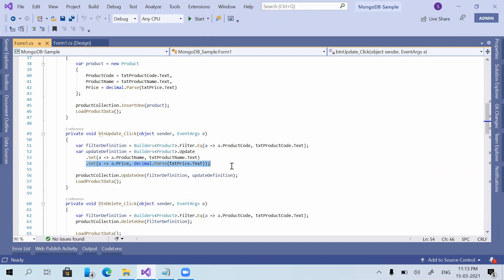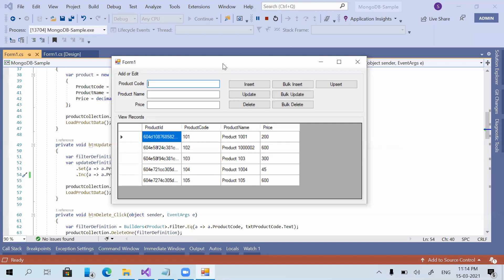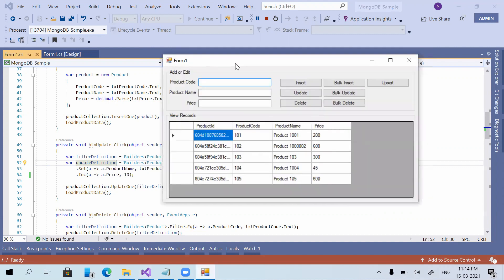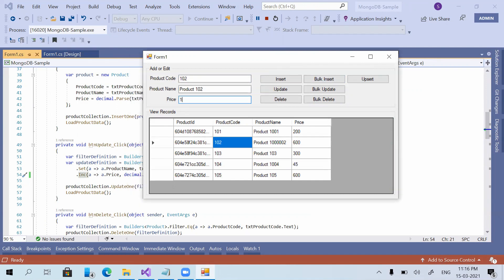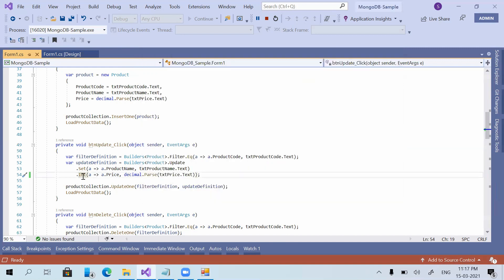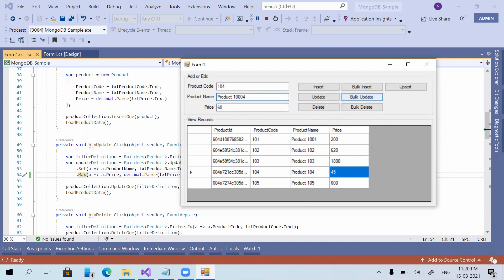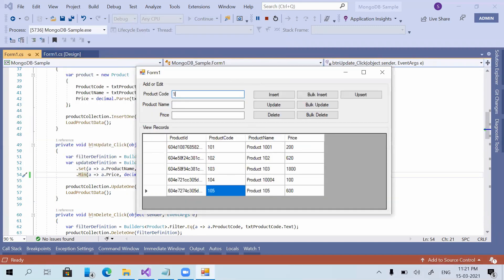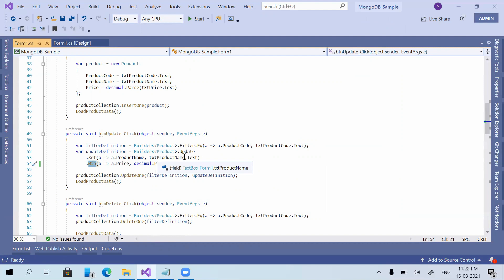More Options in MongoDB C# Update Definition - Part5 of MongoDB with C# Beginner's Tutorial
This is Mongodb C# Update Tutorial with some advanced functionalities [Mongodb C# Advanced Update]. Let's learn more about MongoDB C# Update.

MongoDB C# Update Definition Operators:
1. MongoDB C# INC Operator [MongoDB C# Increment Operator]:
The inc operator increments a field by a specified value. The inc operator accepts positive and negative values. If the field does not exist, inc creates the field and sets the field to the specified value. Use of the inc operator on a field with a null value will generate an error. inc is an atomic operation within a single document.

2. MongoDB C# MUL Operator [MongoDB C# Multiply Operator]:
Multiply the value of a field by a number. The field to update must contain a numeric value. If the field does not exist in a document, mul creates the field and sets the value to zero of the same numeric type as the multiplier. mul is an atomic operation within a single document. Multiplication with values of mixed numeric types (32-bit integer, 64-bit integer, float) may result in conversion of numeric type.

Starting in MongoDB 5.0,  MongoDB no longer raises an error when you use an update operator like mul with an empty operand expression ( { } ). An empty update results in no changes and no oplog entry is created (meaning that the operation is a no-op).
Starting in MongoDB 5.0, update operators process document fields with string-based names in lexicographic order. Fields with numeric names are processed in numeric order.

3. MongoDB C# MAX Operator:
The max operator updates the value of the field to a specified value if the specified value is greater than the current value of the field. The max operator can compare values of different types, using the BSON comparison order. If the field does not exists, the max operator sets the field to the specified value.

Starting in MongoDB 5.0, update operators process document fields with string-based names in lexicographic order. Fields with numeric names are processed in numeric order. Starting in MongoDB 5.0, mongodb no longer raises an error when you use an update operator like $max with an empty operand expression ( { } ). An empty update results in no changes and no oplog entry is created (meaning that the operation is a no-op).

4. MongoDB C# MIN Operator:
The min updates the value of the field to a specified value if the specified value is less than the current value of the field. The min operator can compare values of different types, using the BSON comparison order. If the field does not exist, the min operator sets the field to the specified value.

This is MongoDB and Visual Studio (C#) tutorial. All videos in this series are
developed in Visual Studio 2019 using (C#/C Sharp Language) from Microsoft. The database used is MongoDB Community Server edition.

MongoDB is a cross-platform document-oriented database program. Classified as a NoSQL database program, MongoDB uses JSON-like documents with optional schemas.